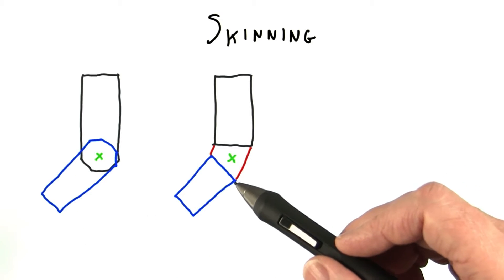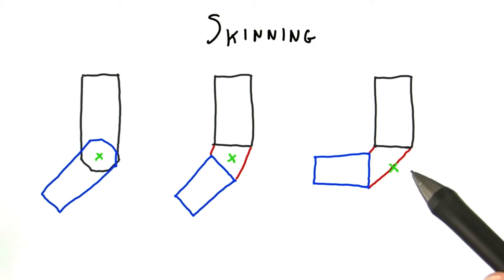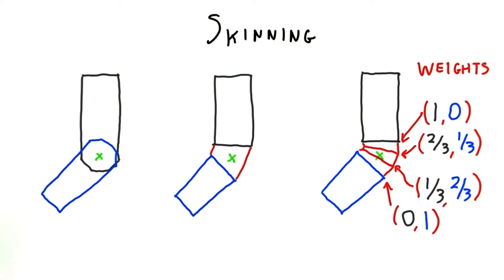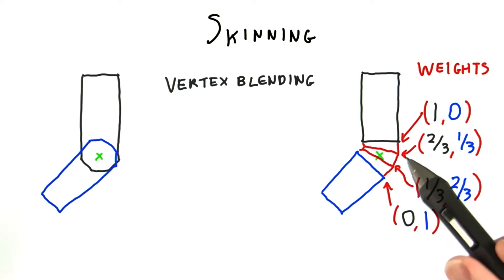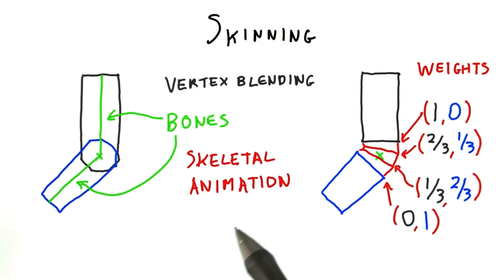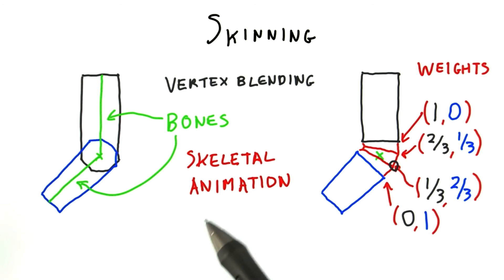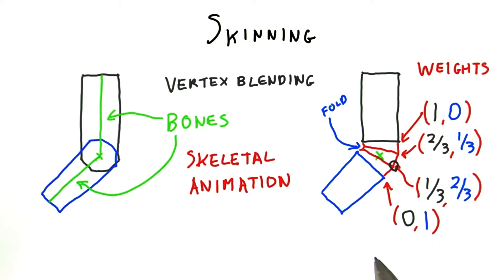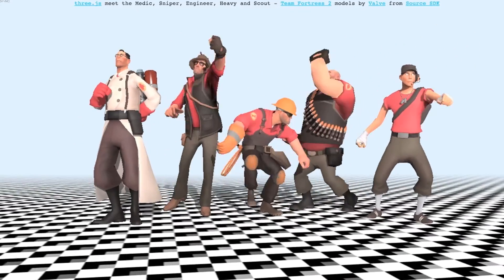Skinning - Interactive 3D Graphics